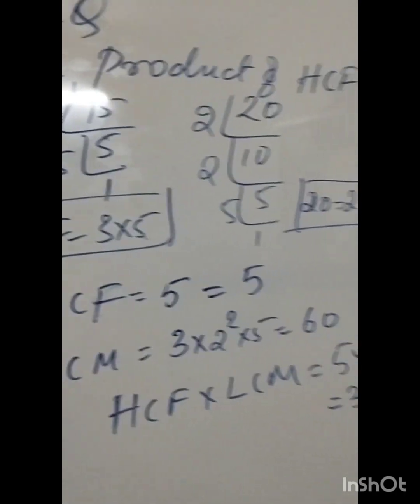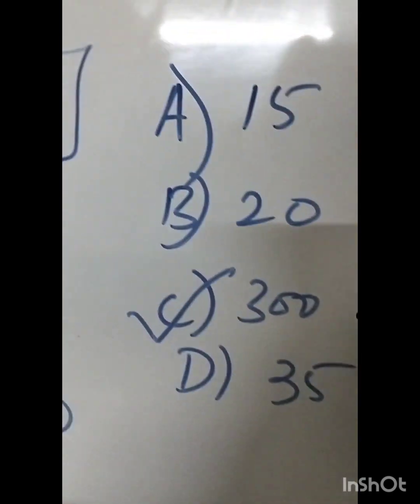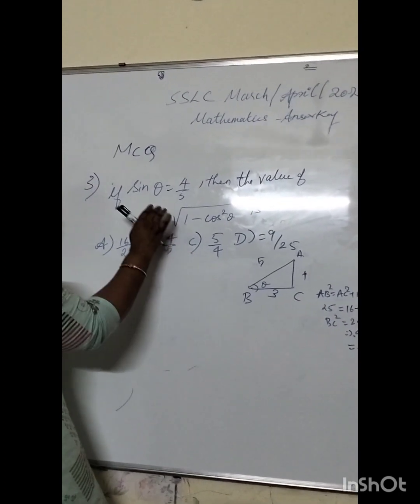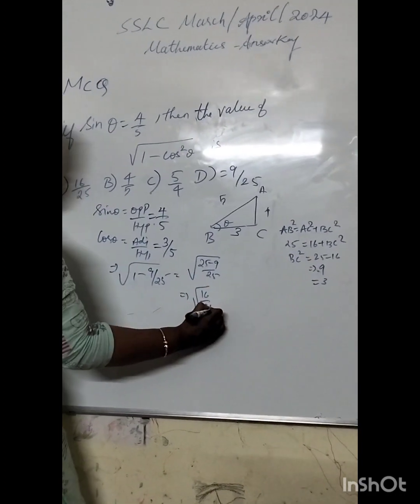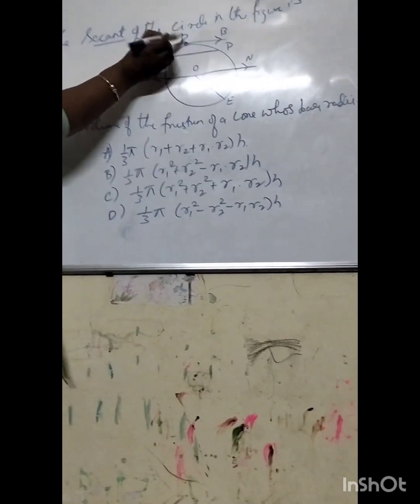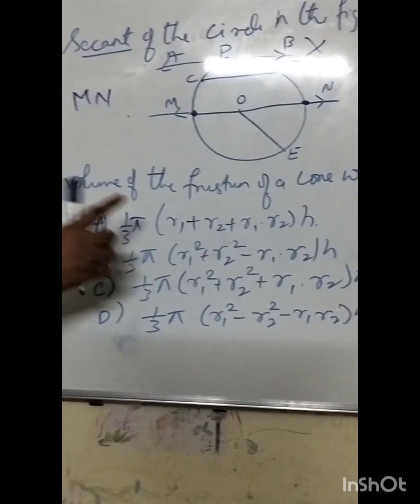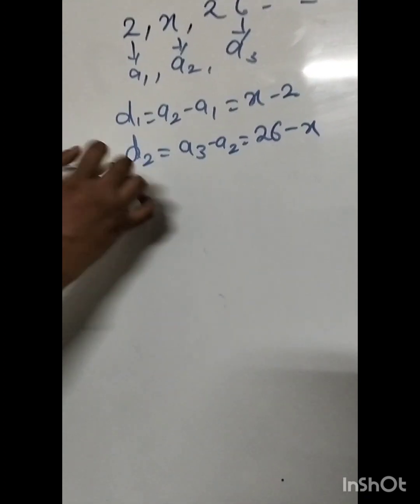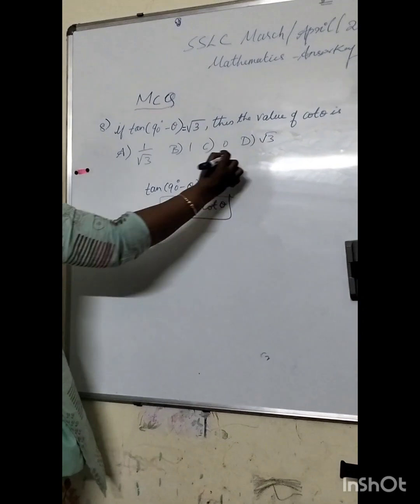SSLC Mathematics Exam MCQ Answer key